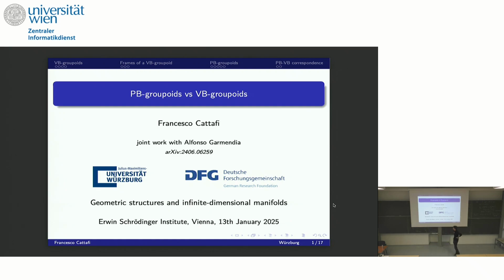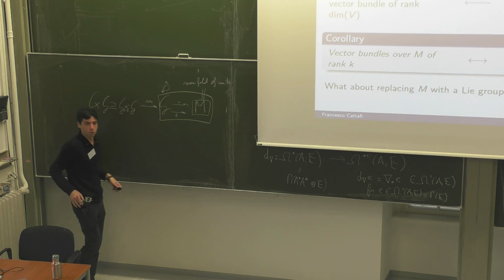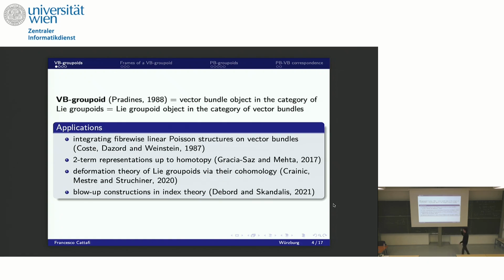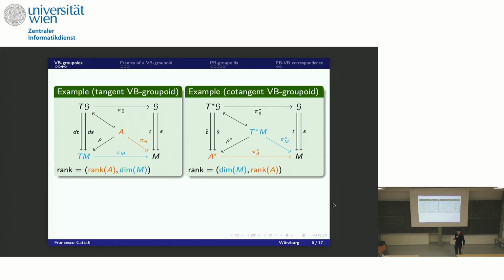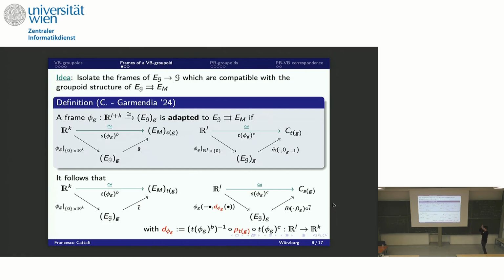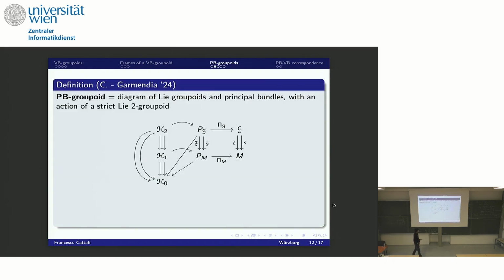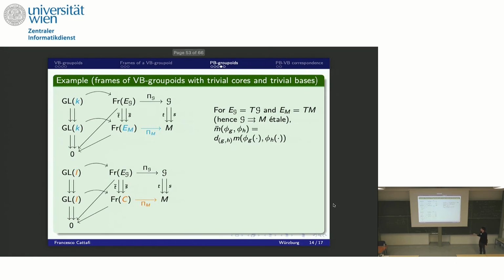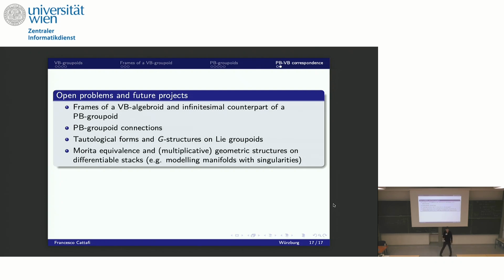Francesco Cattafi - PB-groupoids vs VB-groupoids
It is well known that the collection of linear frames of a smooth n-manifold M defines a principal GL(n, R)-bundle over M (called the frame bundle); more generally, this construction makes sense for any vector bundle over M. Conversely, any principal bundle together with a representation induces an associated vector bundle; these processes establish therefore a correspondence between vector bundles on one side, and principal bundles with representations on the other side. In differential geometry there are several natural instances where diagrams of Lie groupoids and vector bundles, together with suitable compatibilities, appear. They are known as vector bundle groupoids (VB-groupoids) and their theory has been fairly developed in the past decades, with applications e.g. to representations up to homotopy and deformation theory. On the other hand, little is known about the principal bundle counterpart of these objects.

In this talk, I will recall the notions mentioned above and then introduce a special class of frames of VB-groupoids which interact nicely with the groupoid structure. I will then use them to associate to any given VB-groupoid a diagram of Lie groupoids and principal bundles, together with the action of a (strict) Lie 2-groupoid GL(l, k); this will lead to the general notion of a principal bundle groupoid (PB-groupoid). Moreover, I will sketch how to generalise the standard correspondence between vector bundles and principal bundles to a correspondence between VB-groupoids and PB-groupoids. I will conclude discussing a few examples and future applications.

This is joint work with Alfonso Garmendia.